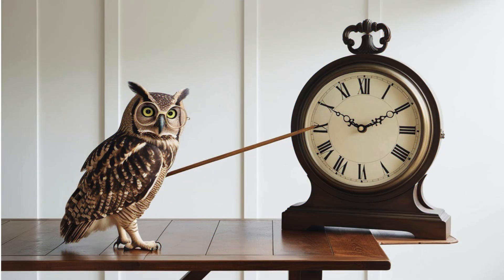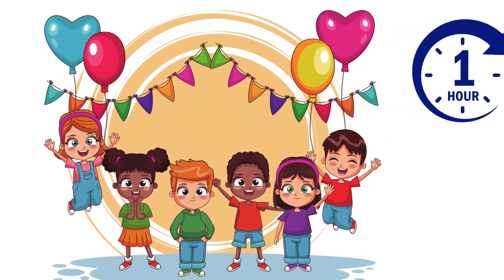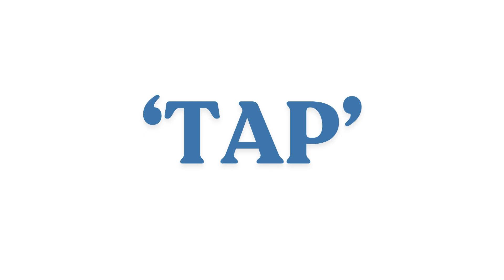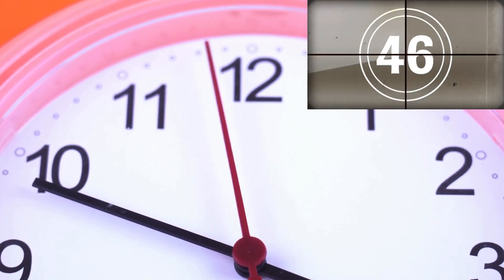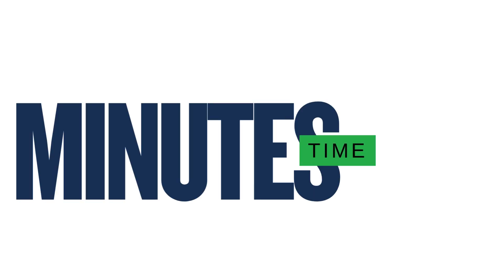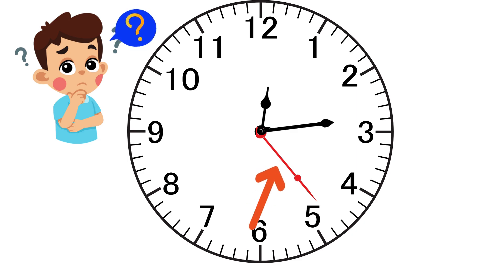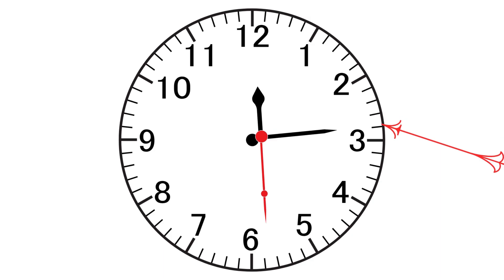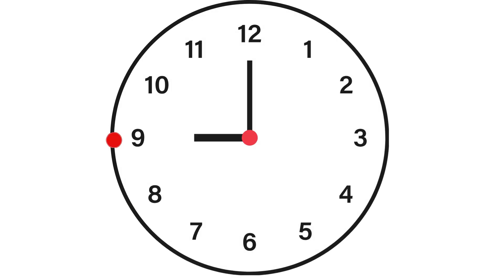Measuring time for kids | Seconds | Minutes | Hours | Telling Time for Children- Learning the Clock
Number 3 of 3 videos-
This video teaches children how to tell time. It will to be of great use for kids in Year1 and 2/ 1st and 2nd graders. Kids will learn how to tell time with the hour hand, the minute hand, and the second hand using a regular clock and a training clock.
 It is easy and repeated as appropriate for ease of comprehension.